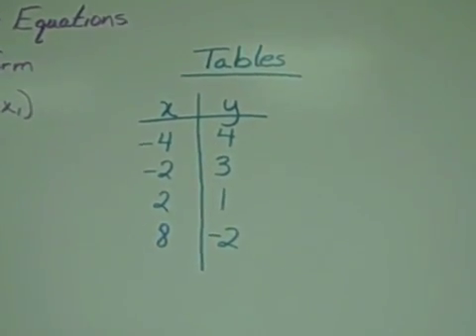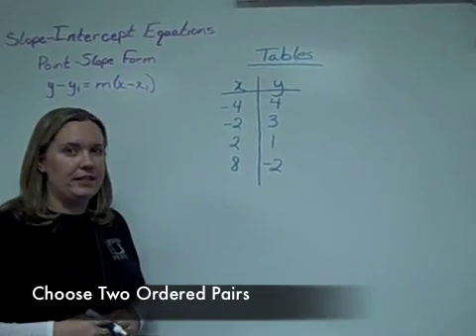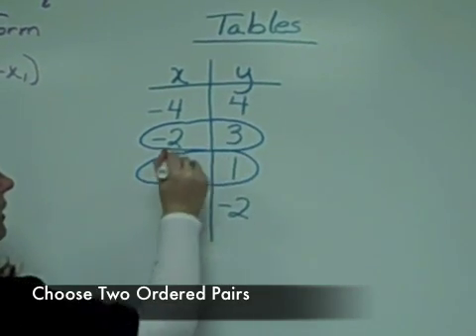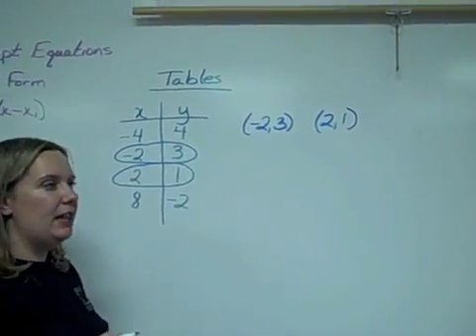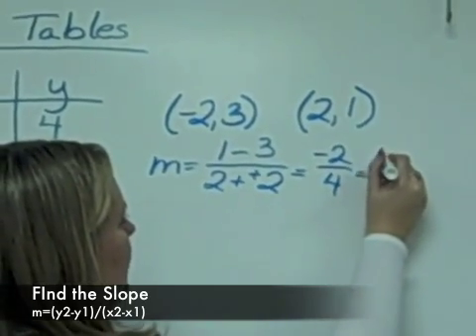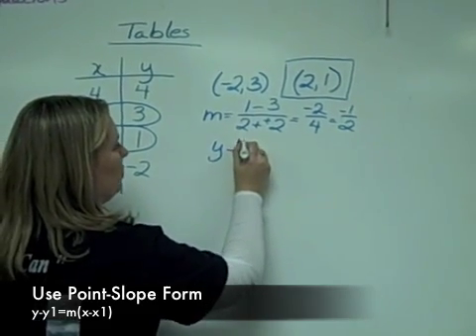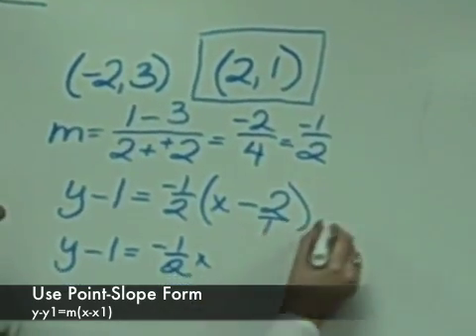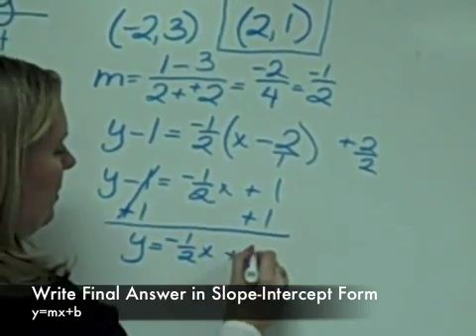Tables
Writing linear equation from a table.